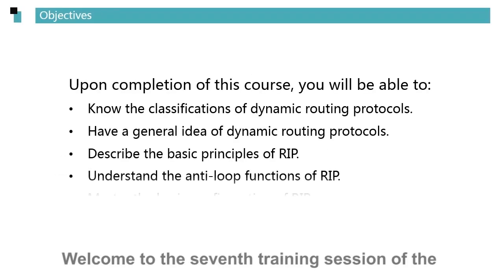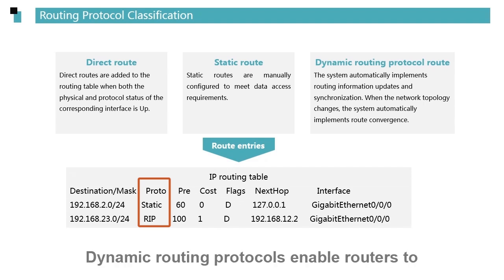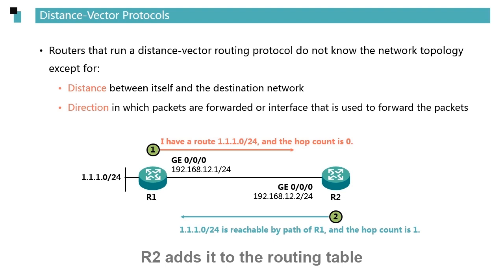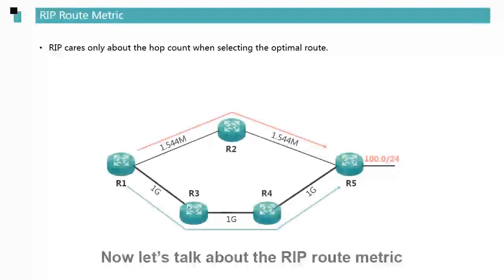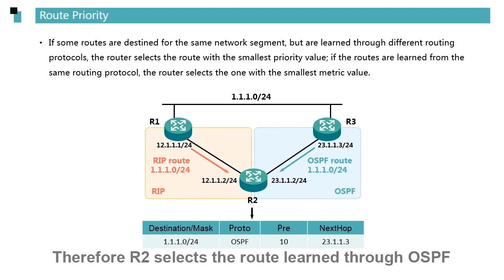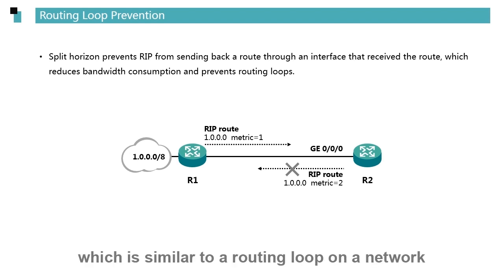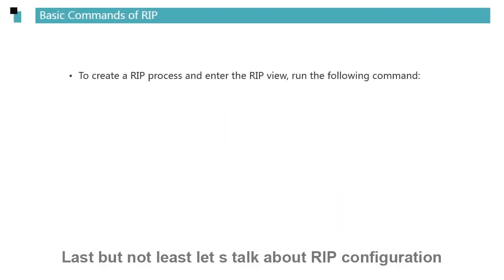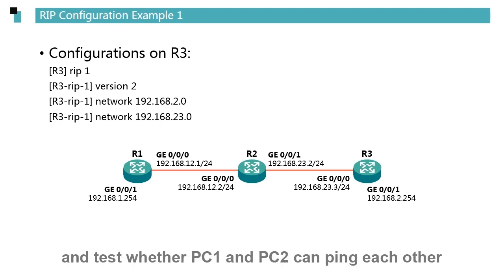Getting Started with the Basics of IP - Routing Basics - RIP Principles 02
Data Communications Network Basics Introduction.